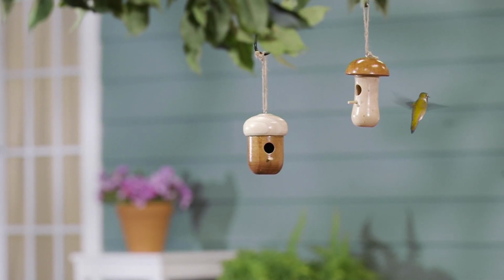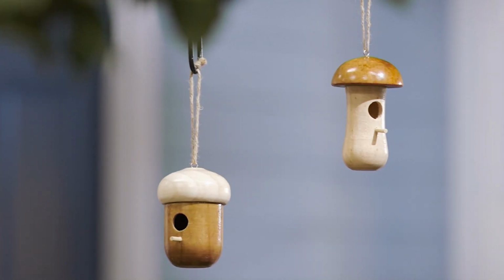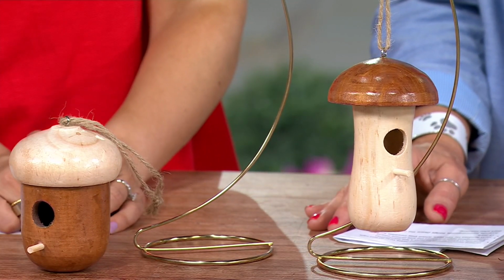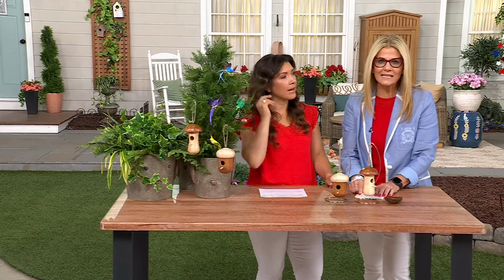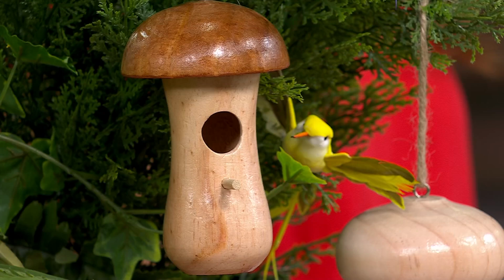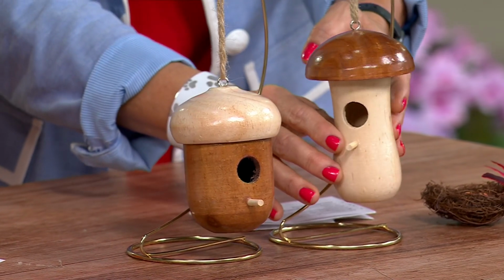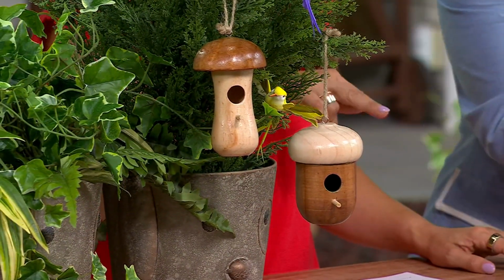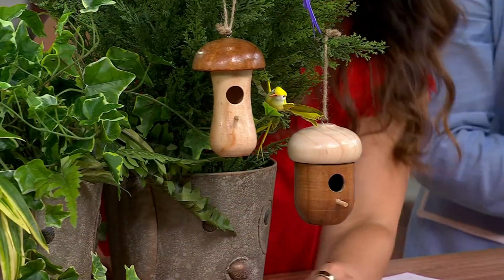Plow &amp; Hearth Set of 2 Wooden Hummingbird Houses on QVC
Plow &amp; Hearth Set of 2 Wooden Hummingbird Houses

Now showing: new homes for hummers. Add charm to your garden or backyard while providing the perfect nesting spot for hummingbirds with this set of two wooden houses. Ideal for year-round use, these houses feature a small perch below the opening to welcome hummers. From Plow &amp; Hearth.